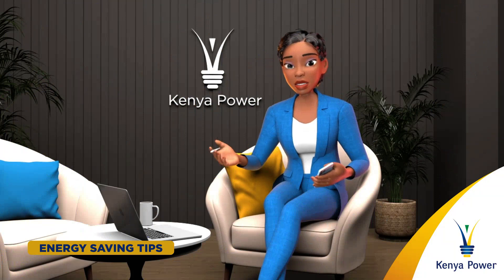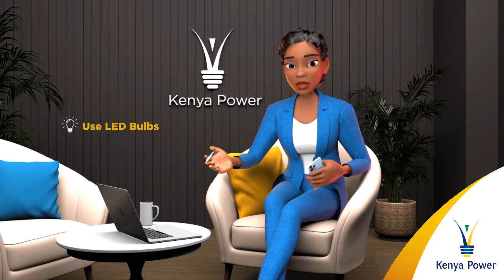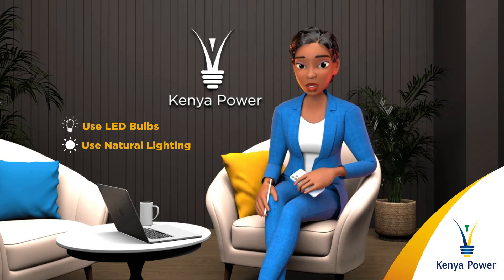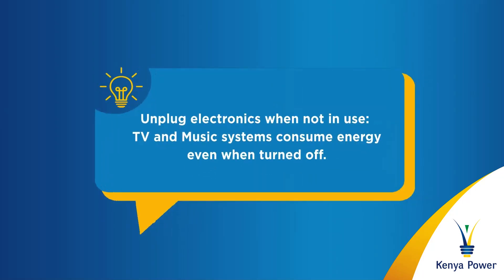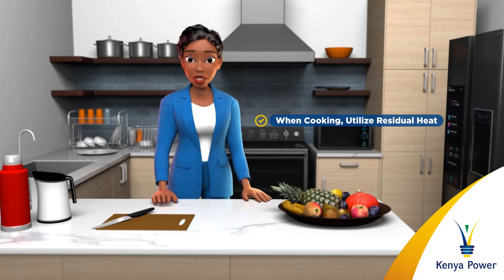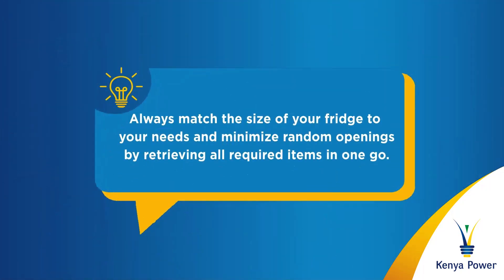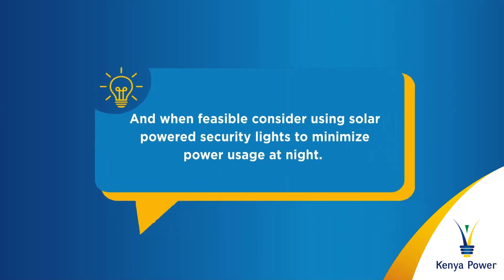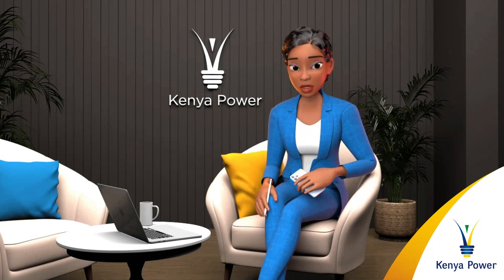Nuru's Guide to Energy Efficient Homes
Brathe, umekuwa ukitaka kujua njia ya kureduce expenses za stima mtaani? Well, you're in luck! Nuru is here to give you tips on how to make your home more energy-efficient.